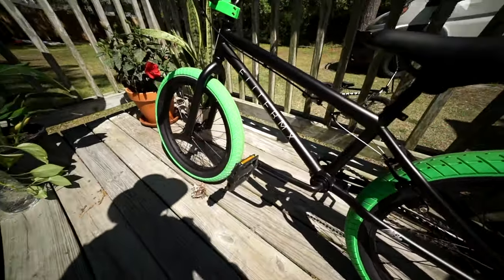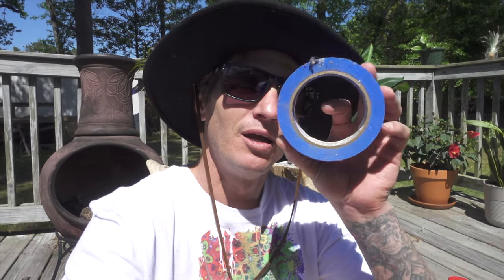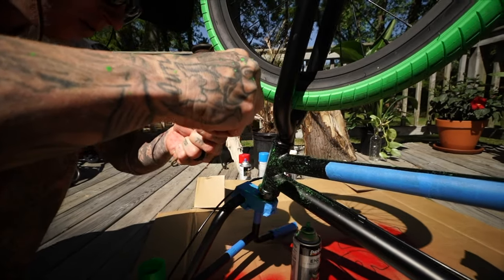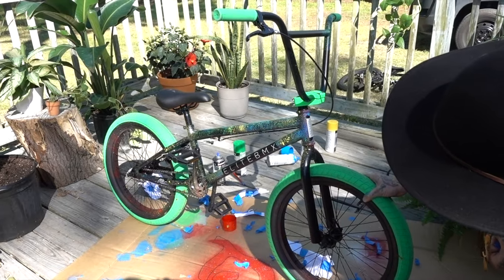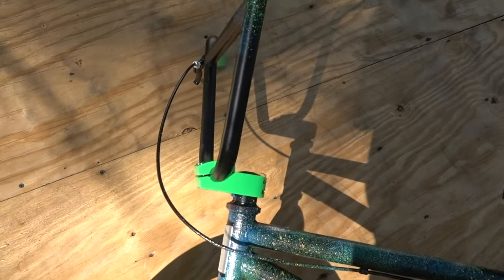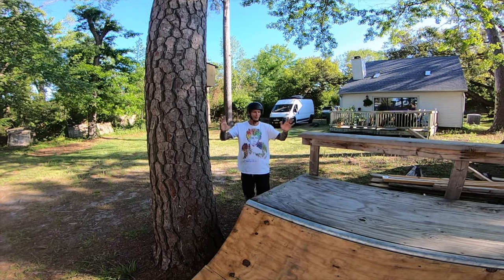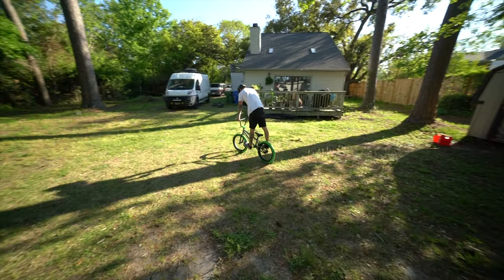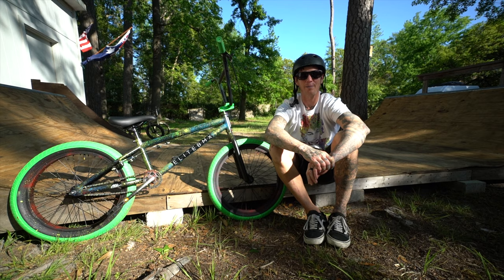GIVEAWAY BIKE CUSTOM PAINT JOB **EASTER HOLIDAY**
The Lock down is still in effect. For how long? Will it ever stop? I have no answers but what I have is paint and a bmx 20 inch bike. Lets go!

I like turtles 🐢

I this video I paint a bmx bike to look like a easter egg. Turns out amazing. Mail man delivers then next video out fit. Then I ride the new ramp and wish to the dirt gods for a dump truck of clay dirt with no sticks and rocks.

Oh please god won't you buy me a color tv.

I hope you are safe, happy and making the most of a bad situation. Weird times right now. Gas mask? Gloves and germs. No TP for my Bunghole

Good News: The beach maybe open on Monday says Jeff. More updates soon on this topic